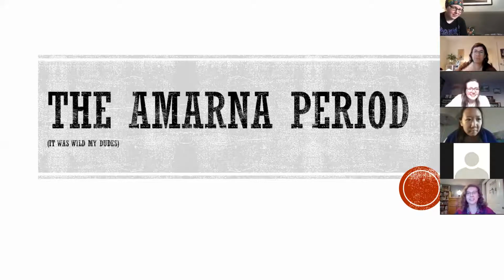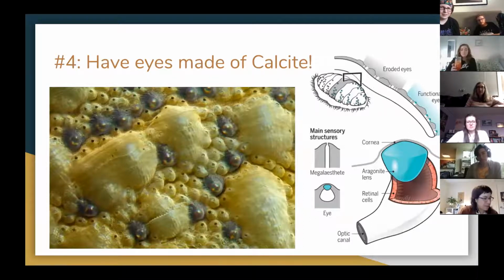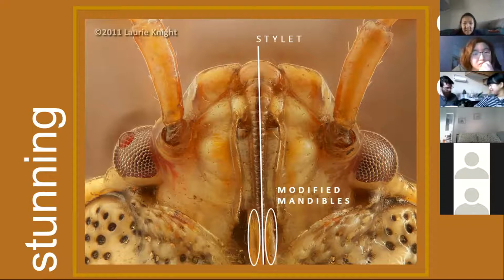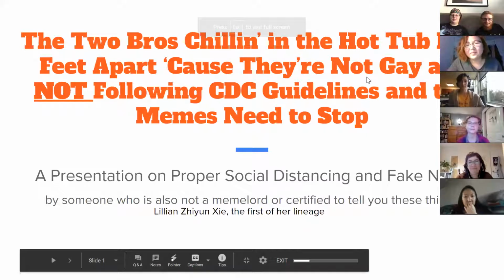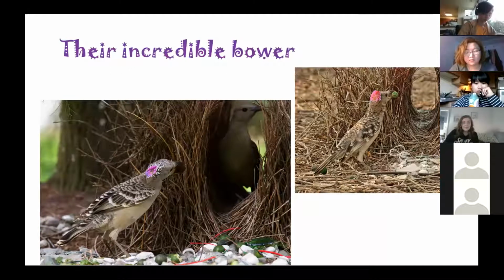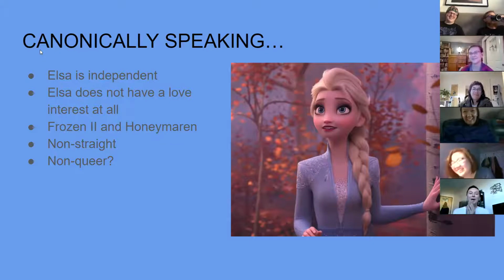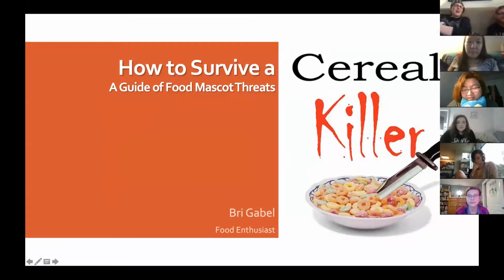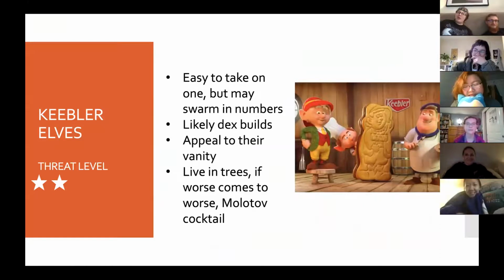3/21/2020 Power Point Party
During the COVID-19 pandemic, UW Museology students used their love of power points and abused their pro ZOOM memberships to share their knowledge about the most important of things.

Best Topic: Things that are gay culture that maybe you didn't realize are gay culture Johanna Berliner

Best Power Point: 8 reasons chitons are the coolest thing you've never heard of Marie Bee

Closest to 3 minutes w/o going over: “The Two Bros Chillin’ in a Hot Tub Five Feet Apart ‘Cause They’re Not Gay are NOT Following CDC Guidelines” Lillian Xie (Which is amazing because her ppt was like 60 slides)